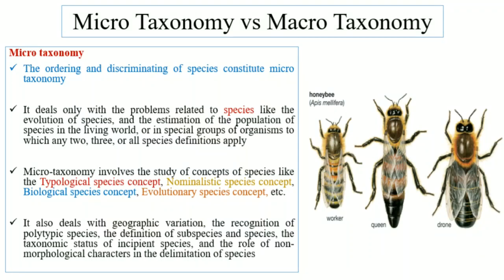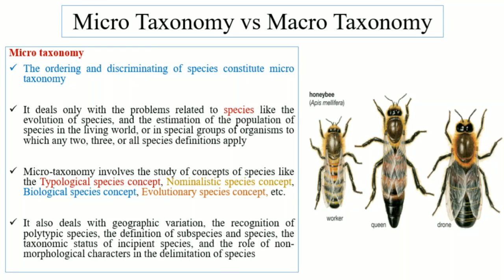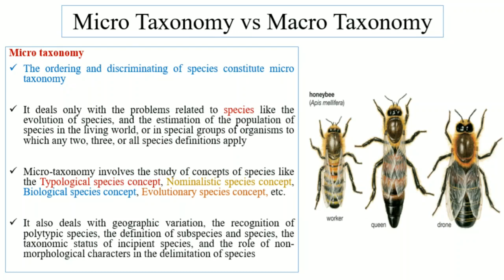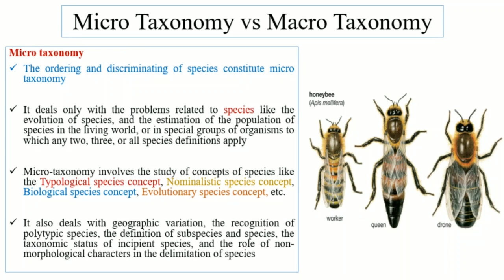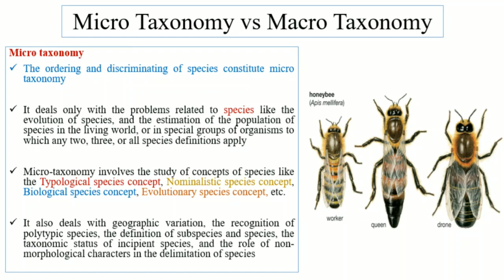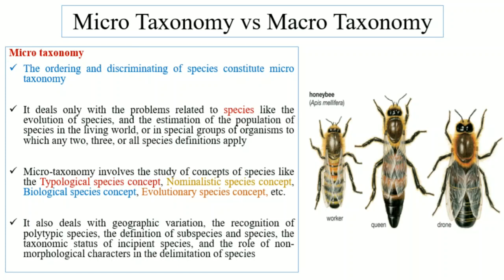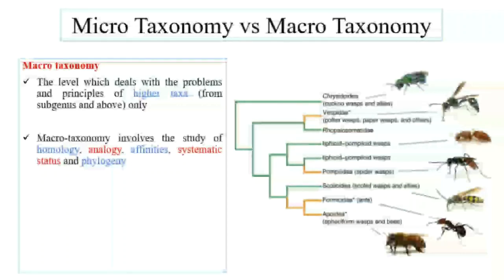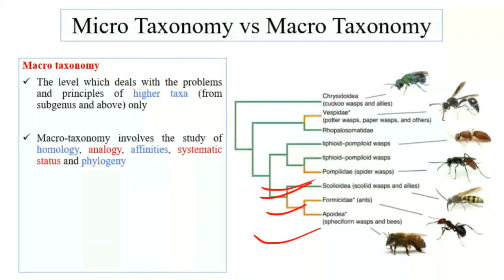Micro taxonomy VS Macro taxonomy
We explained the major differences between Micro taxonomy and Macro taxonomy